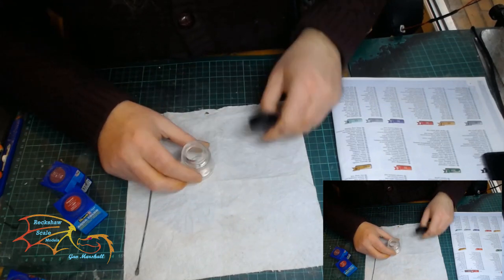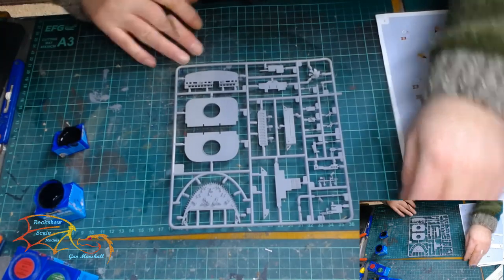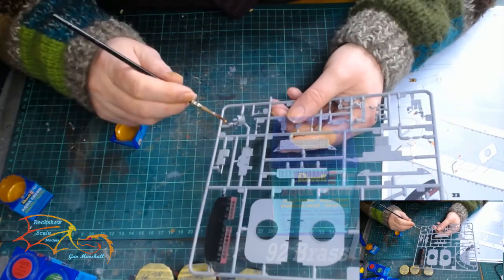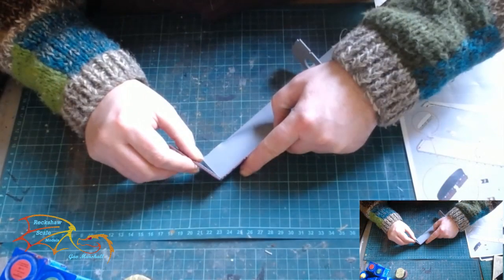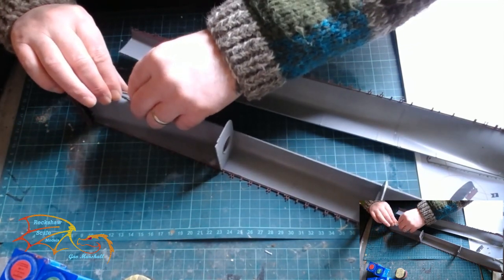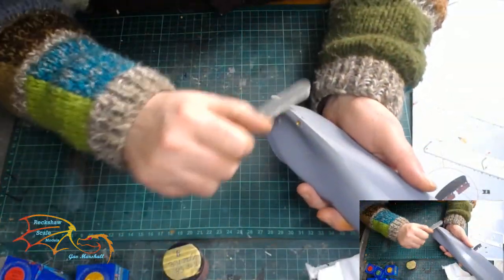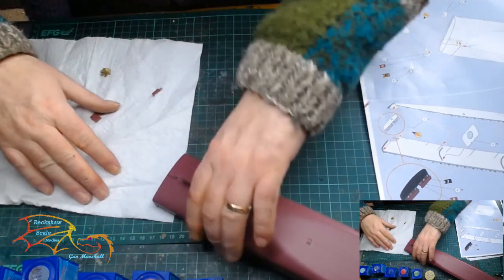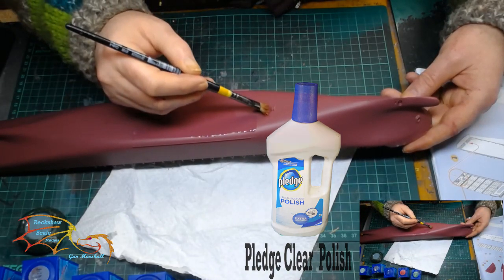Revell Colombo Express Container Ship Scale 1/700 part 2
In part 2 I'm working on the hull